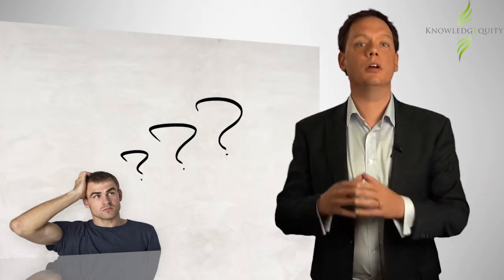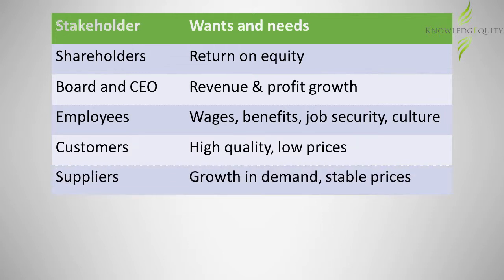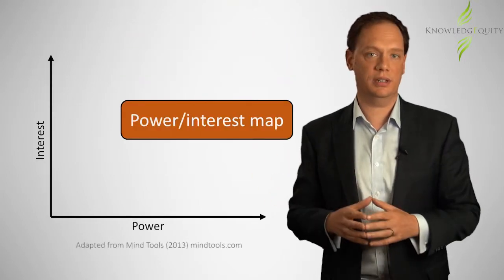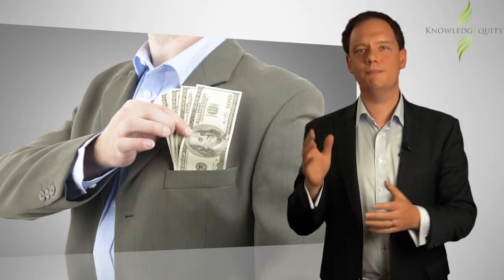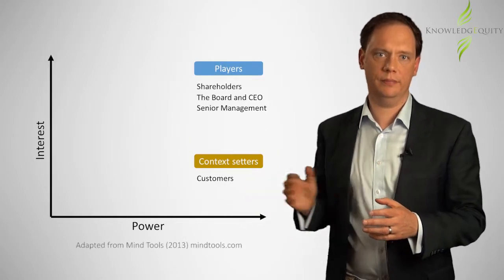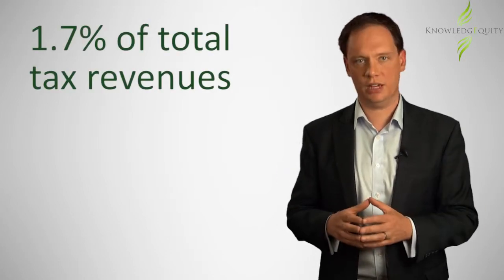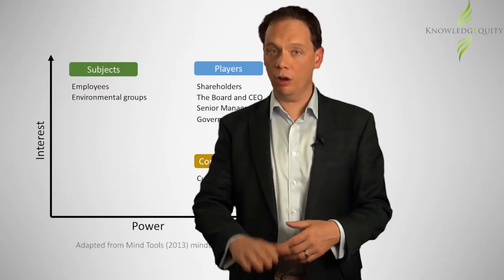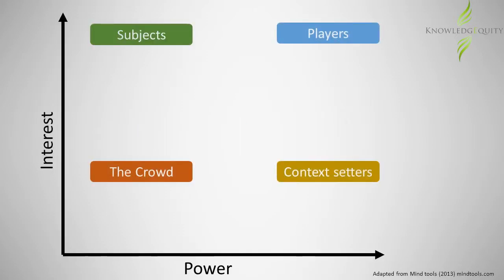CPA Understanding Stakeholder Impact